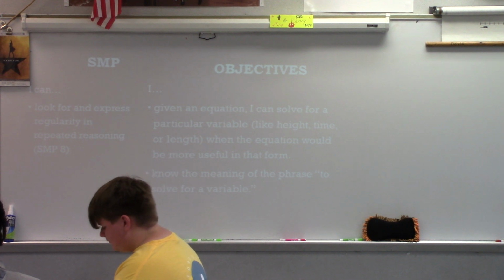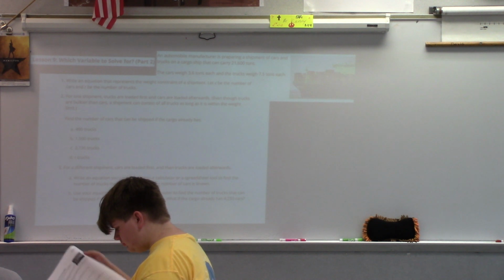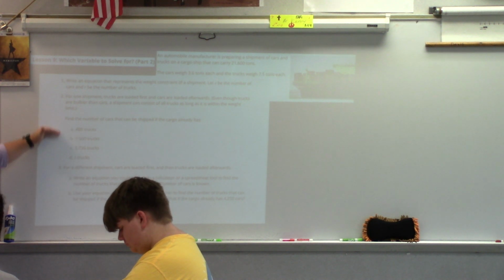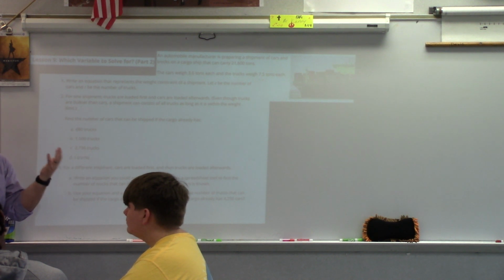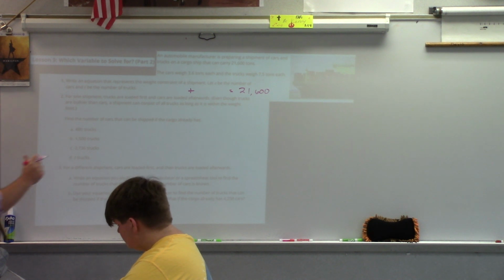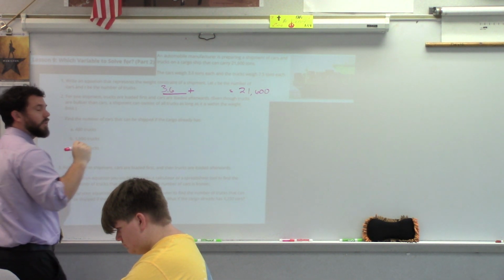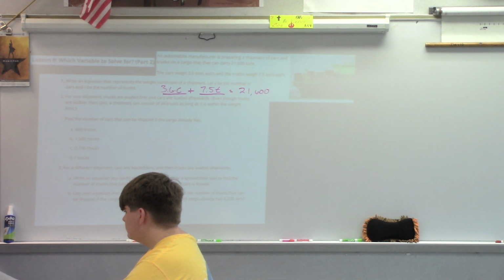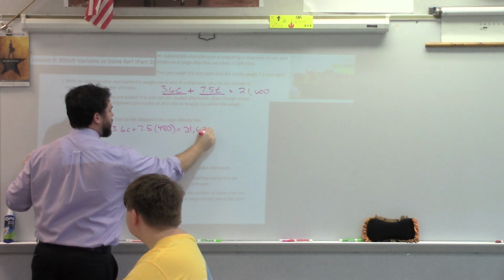August 24th Algebra II Solving for a Variable (9.2) Launch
This video is just a launch for the day where we go over the objectives and establish some important baseline ideas from the previous day where we wrote an equation to represent the number of trucks and cars that could fit on the cargo ship.